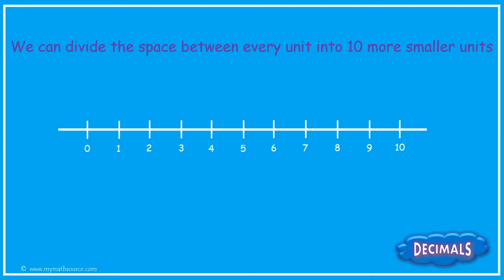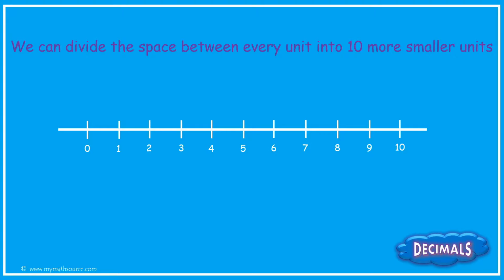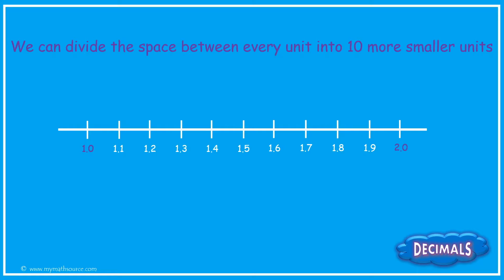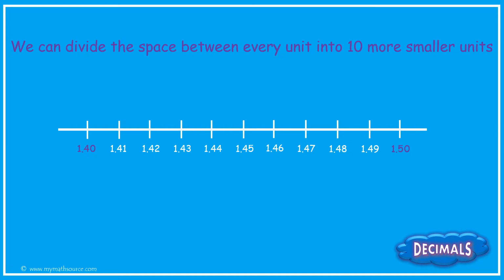Decimals - How to Divide Two Numbers into Units of Ten Part 4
In this lecture we will explore how we can divide the any two units into 10 smaller units.  This section builds a foundation for understanding place value, how to order decimals, round decimals, and perform decimal computation.

WOULD YOU LIKE THE ENTIRE DECIMALS COURSE?
If you would like to get the entire course with the accompanying lecture work-packets, graded quizzes, downloadable activities, and the answer solutions, for one low price,

INTERESTED IN GETTING JUST THE WORK PACKETS?
If you would like to just purchase the worksheets to go along with the video sessions, they can be purchased from the following

Timestamps
0:00 - Intro
0:08 - Dividing units into ten smaller units
0:28 - Units between 1 and 2
1:54 - Units between 1.4 and 1.5
3:17 - Units between 1.47 and 1.48